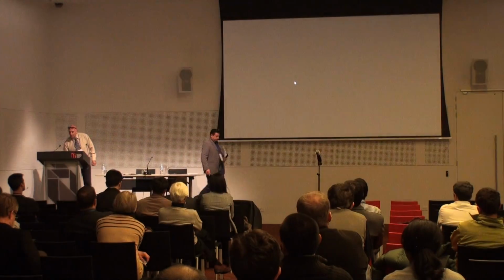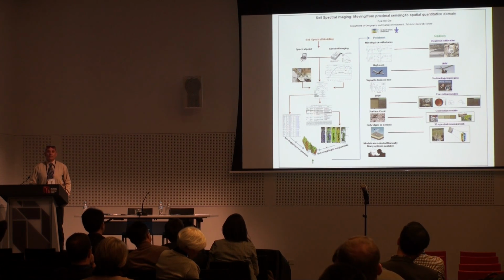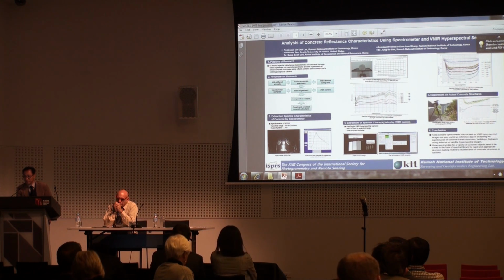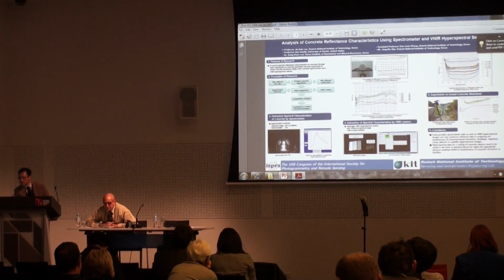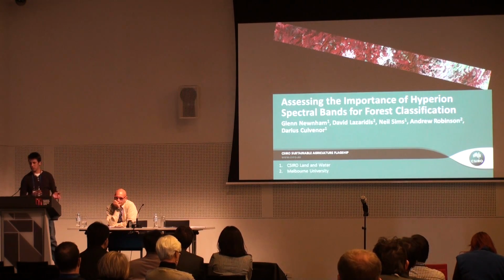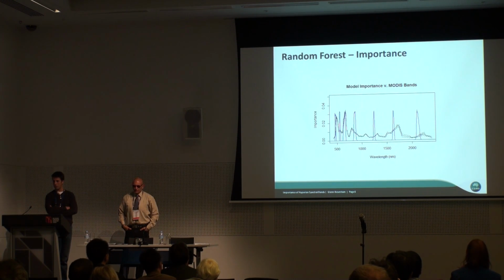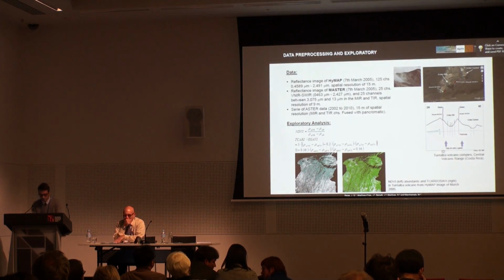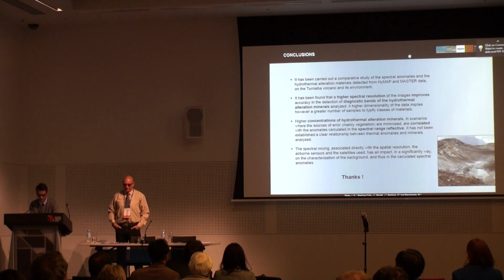20120828 ISPRS 精簡報告 高光譜資訊萃取和土地覆蓋分類方法